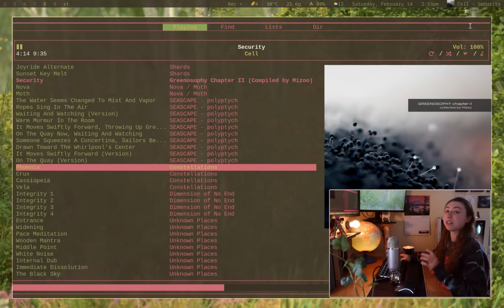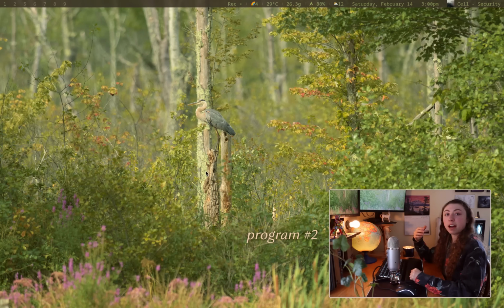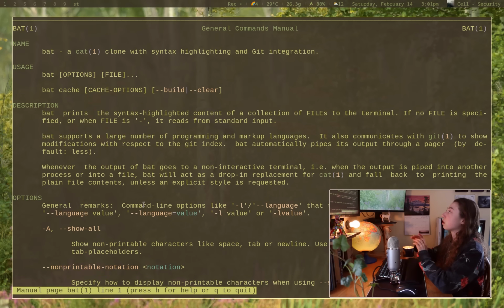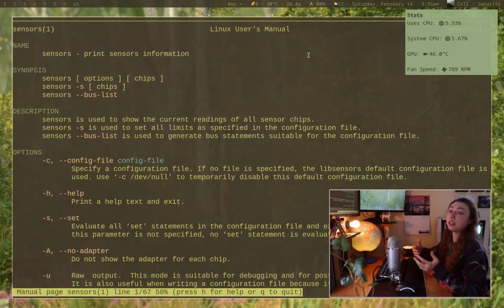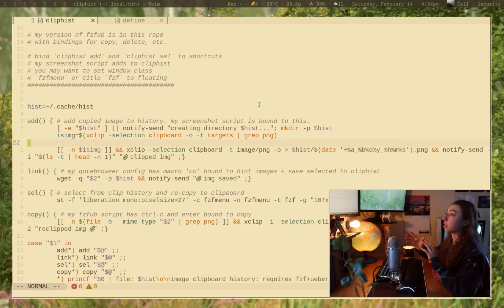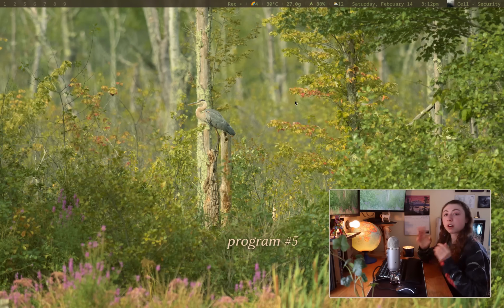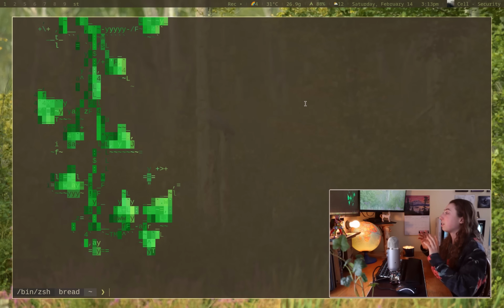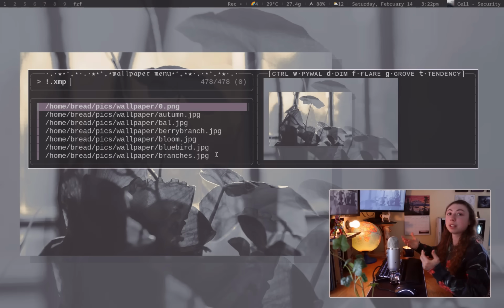tiny Linux tools I depend on every day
links to literally everything below. common q&a in pinned comment!

0:00 why this vid
0:25 program 1
2:03 program 2
3:26 program 3
4:29 program 4
6:12 program 5
7:20 program 6